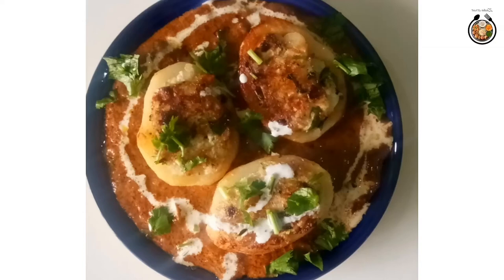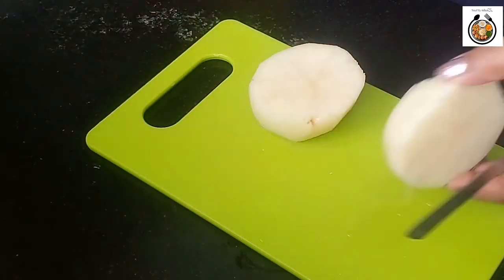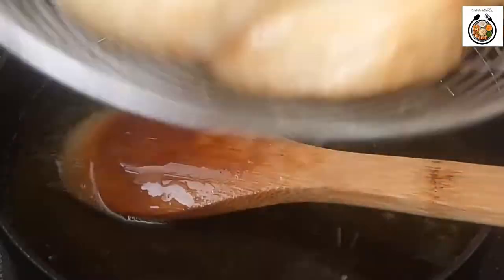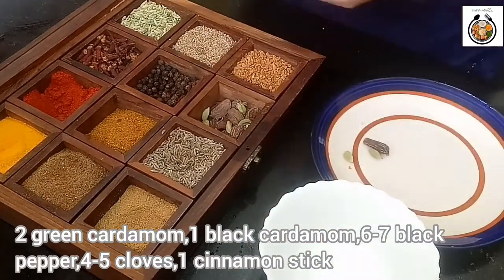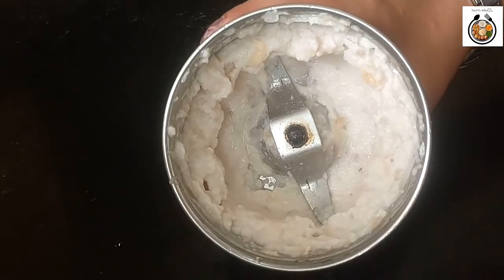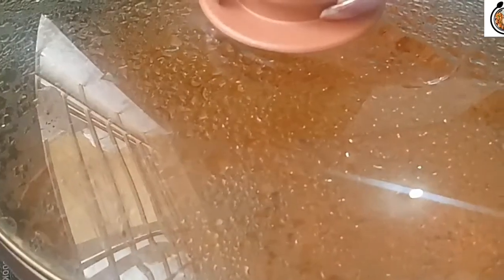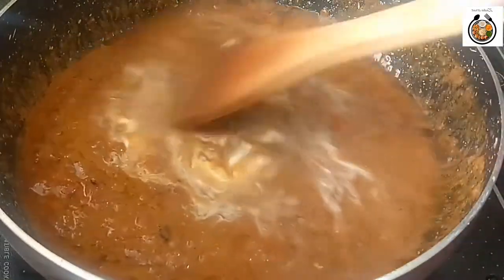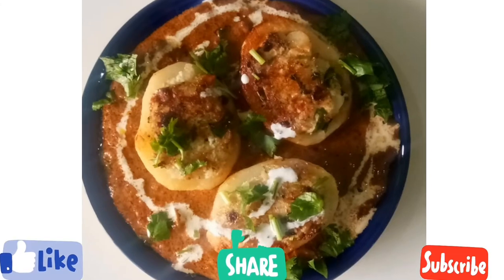BANARASI DUM ALOO / DUM ALOO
BANARASI DUM ALOO

INGREDIENTS FOR BANARASI DUM ALOO
* 15 cashews
* 2 onion
* 5-6 cloves of garlic
* 2 big size potatoes
* 2 tblsp cottage cheese
* dryfruits
* coriander
* mint
* green chilli
* salt according to taste
* 1 tsp chaat masala
* 1 tblsp coriander powder
* 1 tsp kitchen king
* 1 tblsp degi mirch
* half tsp garam masala
* 1 tomato
* half inch ginger